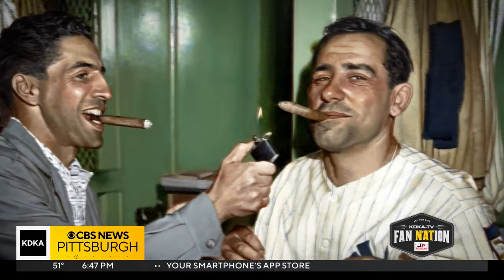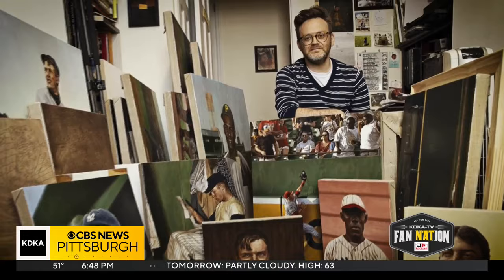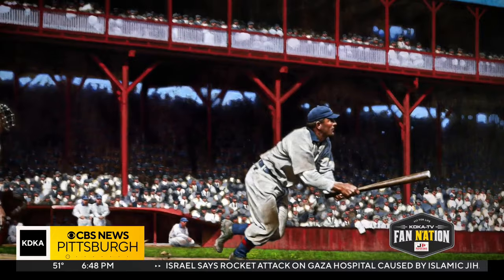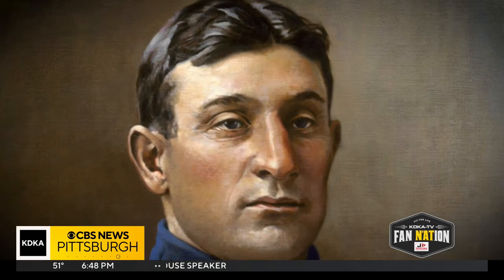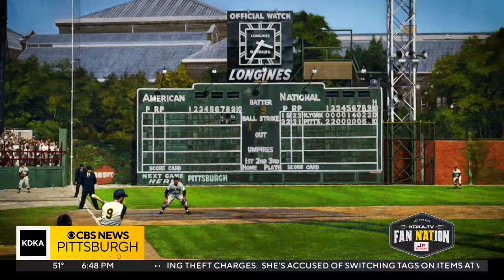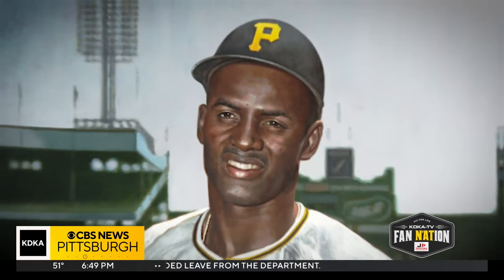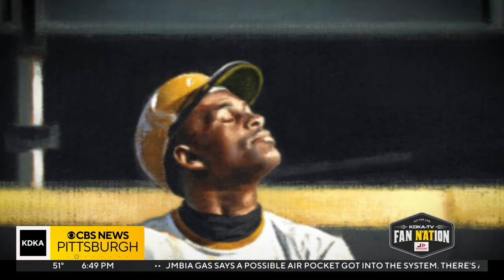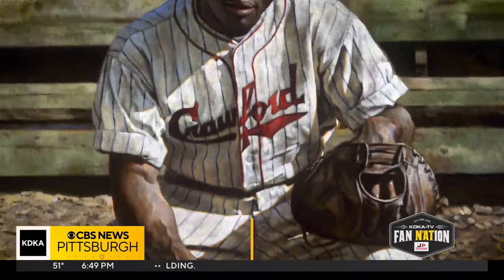Fan N'ation: Graig Kreindler: Painting Past Pirates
Graig Kreindler is a historic baseball artist with plenty of Pittsburgh Pirates paintings. From Honus Wagner to Roberto Clemente, Graig tells the history and great moments of Pittsburgh baseball through his very detailed fine art.